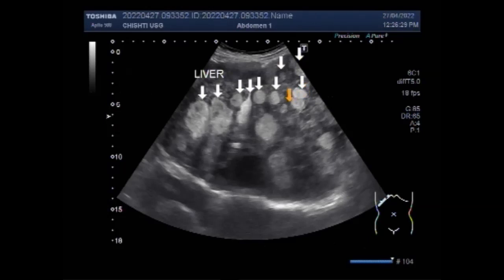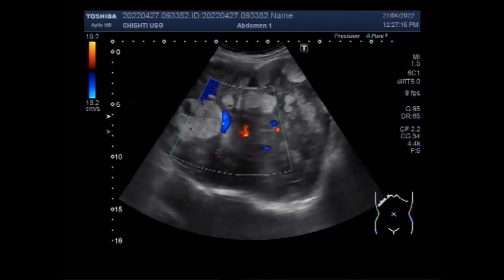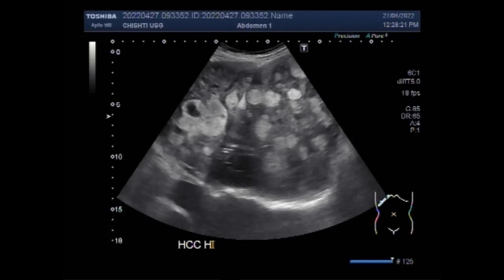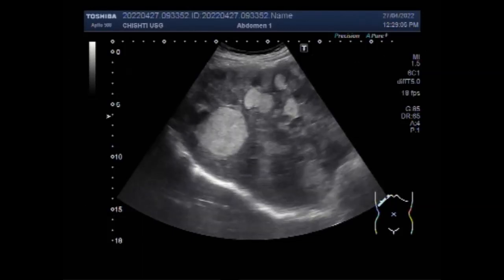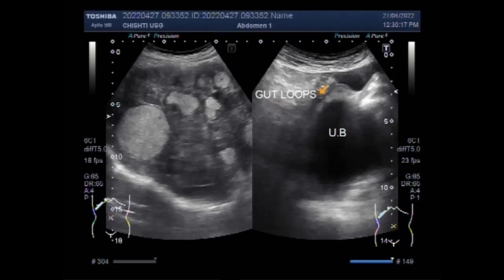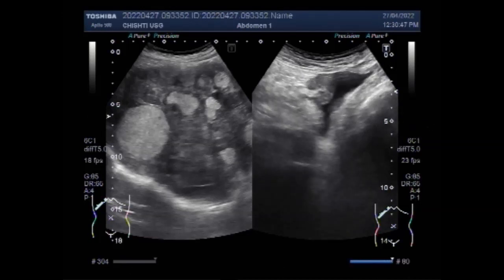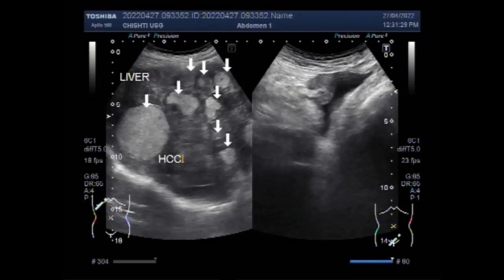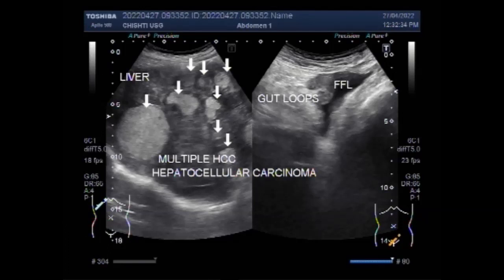Multiple Hepatic Masses ( HCC ), mild Splenomegaly, and minimum ascites.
This video shows Multiple Hepatic Masses ( HCC ), mild Splenomegaly, and minimum ascites.
Hepatic tumors are a diverse group of masses that include malignant and benign subtypes. Their presentation may vary from localizing signs/symptoms, such as jaundice and right upper quadrant pain, to vague signs/symptoms, such as fatigue, weight loss, and anorexia. Many hepatic tumors are discovered incidentally in medical imaging studies. Moreover, the liver is a common site for metastasis, and metastases to the liver are significantly more common than primary liver tumors.
The incidence of primary liver cancer is steadily increasing worldwide.
Unlike most other causes of liver disease, it is treatable and the prognosis is excellent provided that it is diagnosed before irreversible damage has occurred.
The most common causes of cirrhosis are hepatitis and other viruses. Alcohol abuse. Nonalcoholic fatty liver disease (this happens from metabolic syndrome and is caused by conditions such as obesity, high cholesterol and triglycerides, and high blood pressure),
Most benign liver tumors do not cause symptoms and are found incidentally in abdominal imaging studies such as an ultrasound, CT scan, or MRI. It is important that benign tumors are not misdiagnosed. Your doctor may choose to follow the tumor with imaging studies to ensure that they have been diagnosed correctly.
                                       Liver Mass Symptoms
Symptoms may include:
Abdominal pain.
Weight loss.
Nausea.
Vomiting.
A large mass can be felt in the upper, right part of the abdomen.
Fever.
Jaundice. Yellowing of the skin and eyes.
Persistent itching.
Globally, liver cancer is the third leading cause of cancer death after cancers of the lung and the stomach. The highest incidence of hepatocellular carcinoma (HCC) is in China, representing about 50% of HCC cases worldwide, with most of the cases associated with hepatitis B virus (HBV) infection. Cholangiocarcinoma also has a disproportionate geographical distribution, with Thailand having the highest global rates due to the presence of liver flukes.
Accurate characterization of liver masses by cross-sectional imaging is liver disease with cirrhosis, portal hypertension, and hypersplenism. Focal fat is also hyperechoic to the normal liver parenchyma on ultrasound.
Coarsened hepatic echotexture is a sonographic descriptor used when the uniform smooth hepatic echotexture of the liver is lost. This can occur due to a number of reasons which include: conditions that cause hepatic fibrosis.
Liver lesions are groups of abnormal cells in your liver. Your doctor may call them a mass or a tumor. Noncancerous, or benign, liver lesions are common. They don't spread to other areas of your body and don't usually cause any health issues. But some liver lesions form as a result of cancer.
Either a single tumor larger than 2 cm (4/5 inch) that has grown into blood vessels, OR more than one tumor but none larger than 5 cm (about 2 inches) across. It has not spread to nearby lymph nodes or to distant sites. More than one tumor, with at least one tumor larger than 5 cm across.
Fetor hepaticas occur when your breath has a strong, musty smell. It's a sign that your liver is having trouble doing its job of filtering out toxic substances, usually due to severe liver disease. As a result, sulfur substances end up in your bloodstream and can make their way to your lungs.